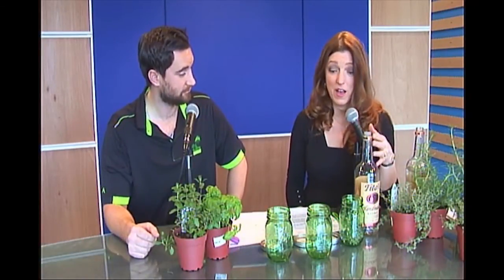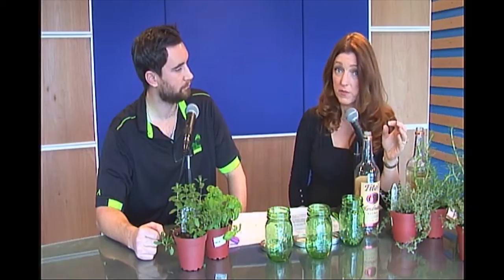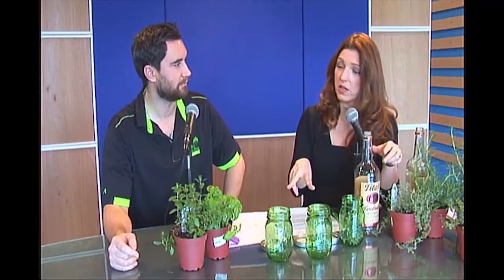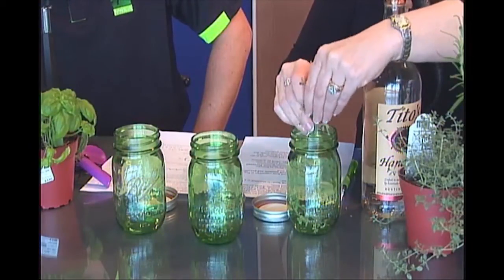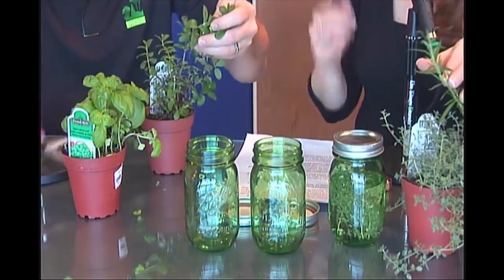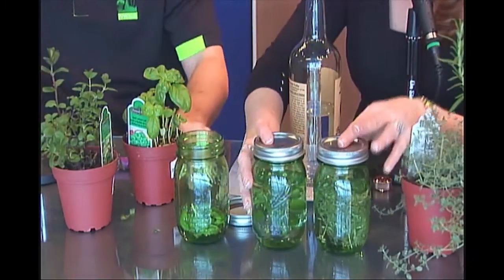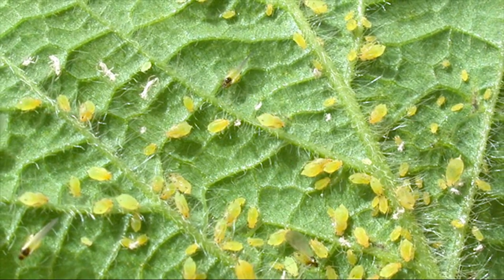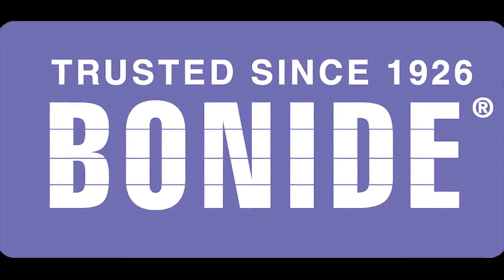How to Make Herb Infused Vodka Ep. 12 Ft. 4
Rich and Shawna are back with a delicious drink idea. They will teach us how to make herb infused vodka using herbs from the garden. Remember to Keep Calm and Green On!